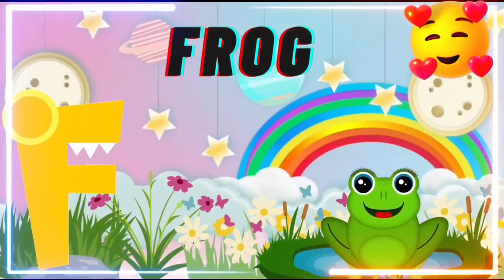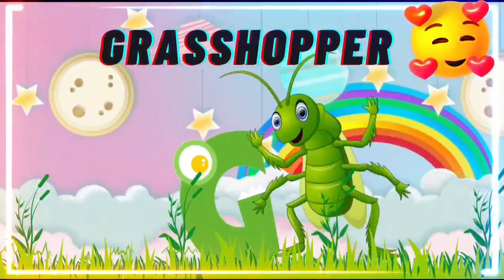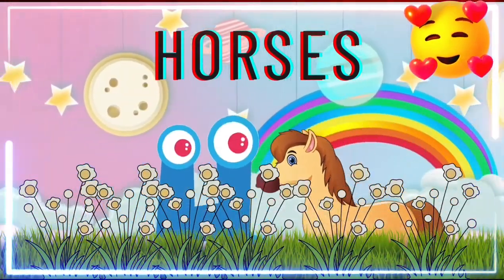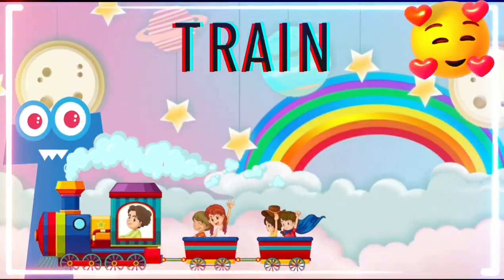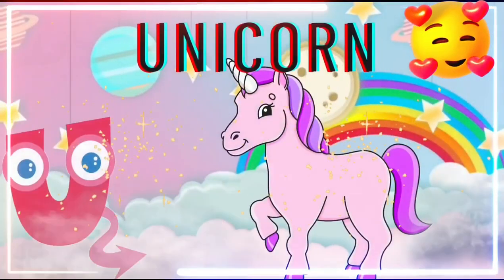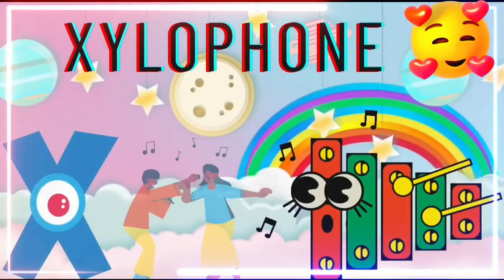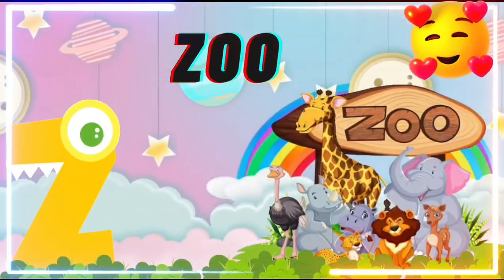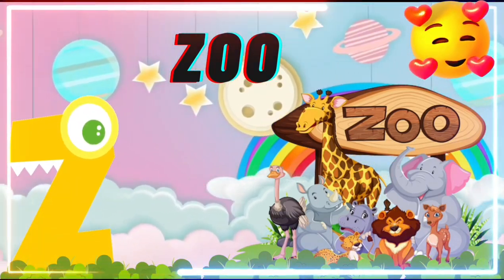"The A to Z of Alphabet Fun!" with Bingo tingo kids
Alphabets video -Welcome to "The A to Z of Alphabet Fun!" In this exciting and educational video, we will take you on a journey through the entire alphabet, exploring each letter with tons of fun activities and learning opportunities.

From A to Z, we will delve into the world of alphabets with interactive games, catchy songs, and engaging visuals. Your little ones will be captivated as they join us in discovering the wonders of each letter. Watch their faces light up with excitement as they learn about the sounds, shapes, and words associated with each alphabet.

Our dedicated team of educators and entertainers has meticulously designed this video to provide a comprehensive learning experience for children of all ages. No matter if your child is just starting to learn their ABCs or is looking for a more advanced alphabet adventure, this video has something for everyone.

By watching "The A to Z of Alphabet Fun," your child's language skills will improve, their vocabulary will expand, and their love for learning will blossom. Additionally, we have strategically incorporated techniques to enhance memory retention and cognitive abilities, ensuring a well-rounded educational experience.

We understand that learning is not just about academic achievements, so we have made sure to infuse elements of joy and excitement throughout the video. Get ready for animated characters, colorful visuals, and lively tunes that will keep your little ones entertained while they learn.

Don't miss out on this fantastic opportunity to make learning letters a joyful experience for your child. Join us on this alphabetical adventure today and unlock the doors to a world full of language wonders!